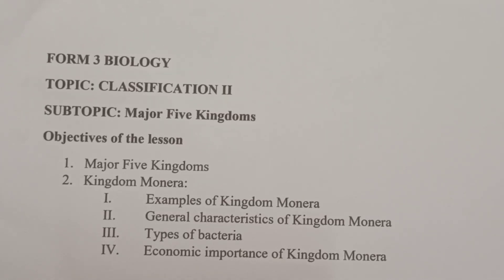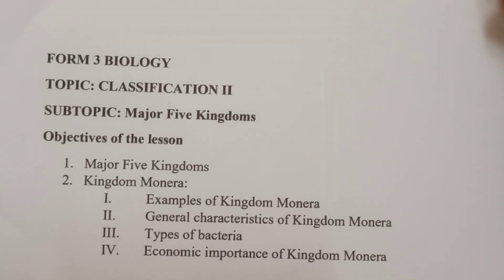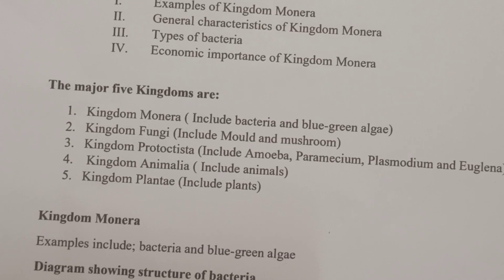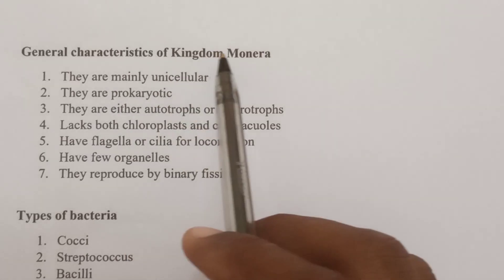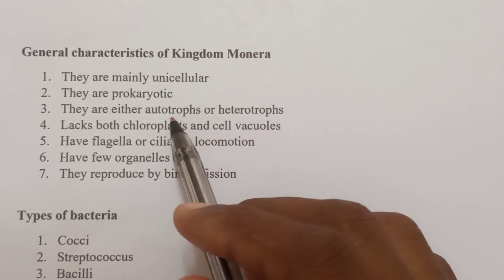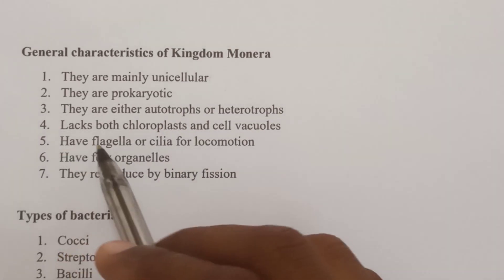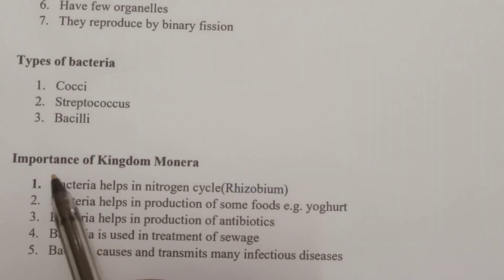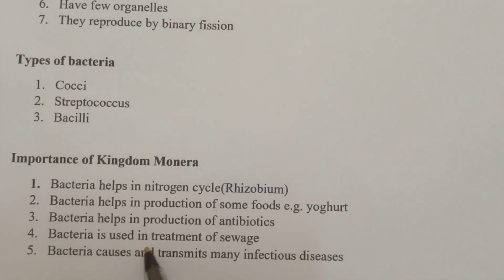FORM 3 BIOLOGY TOPIC: CLASSIFICATION II (LESSON 2)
This is one of the most tested topic in KCSE Biology Papers 1,2&3